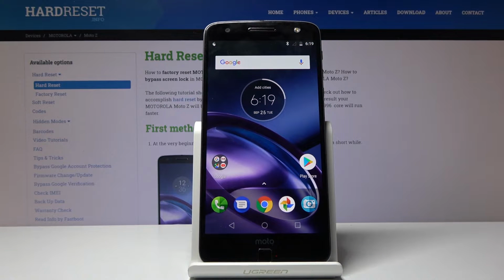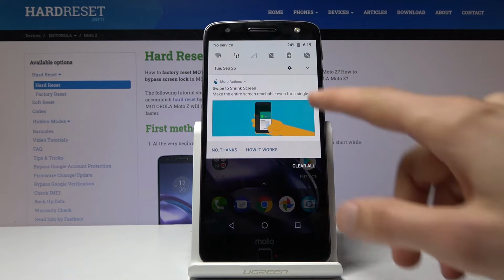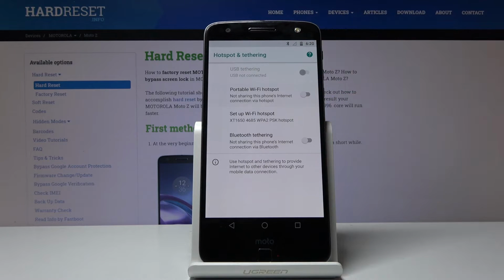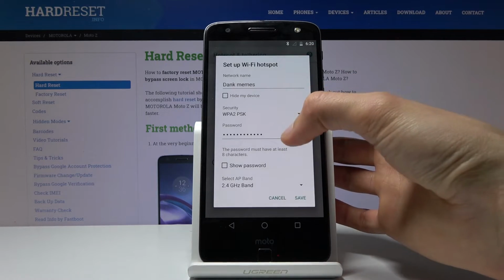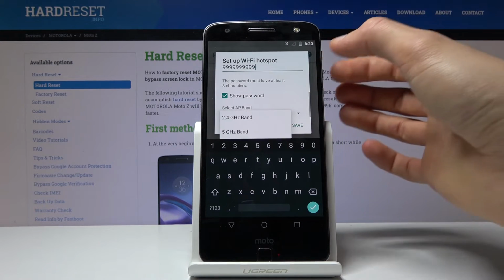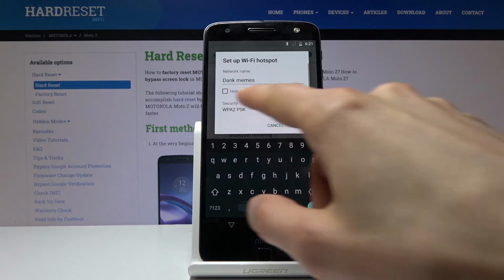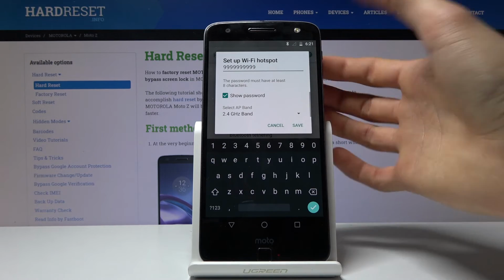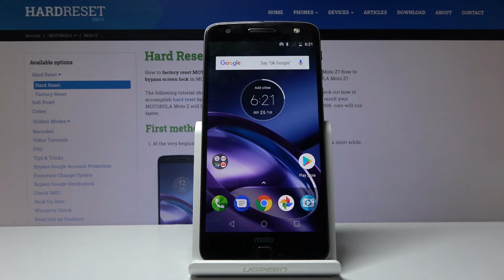How to Enable Portable Hotspot in MOTOROLA Moto Z – Switch On Personal Hotspot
Learn more info about MOTOROLA Moto Z:
If you wish to use your mobile data on another device than your MOTOROLA Moto Z, then we are coming with proper instructions! Let’s watch our video and learn how easily you can switch on a portable hotspot This feature will turn your smartphone into a hotspot and let you share the internet with friends and their devices.

How to create a mobile hotspot in MOTOROLA Moto Z? How to turn on the portable hotspot in MOTOROLA Moto Z? How to share Wi-Fi in MOTOROLA Moto Z? How to allow portable hotspot in MOTOROLA Moto Z? How to set up a portable hotspot in MOTOROLA Moto Z? How to configure hotspot on MOTOROLA Moto Z?